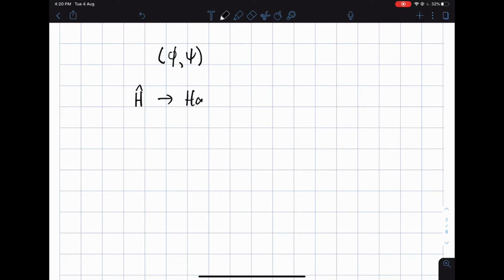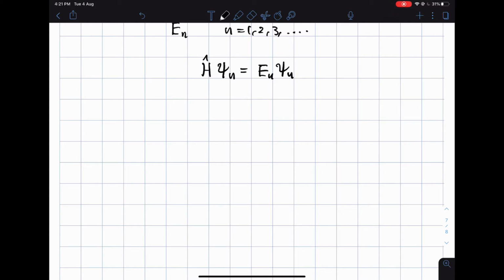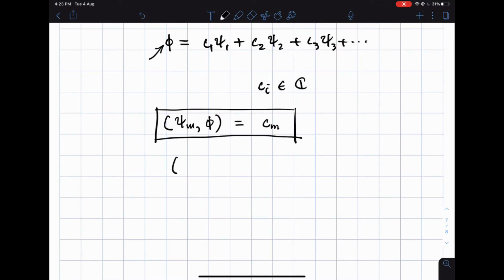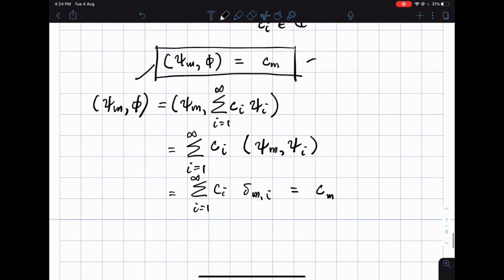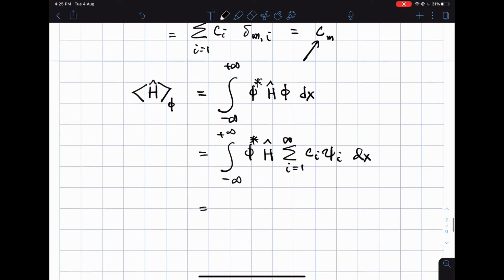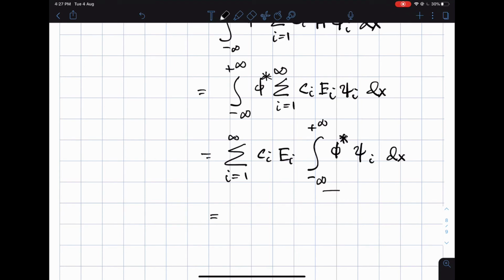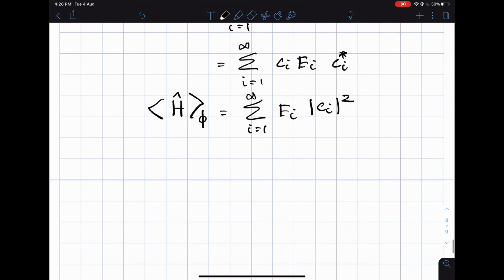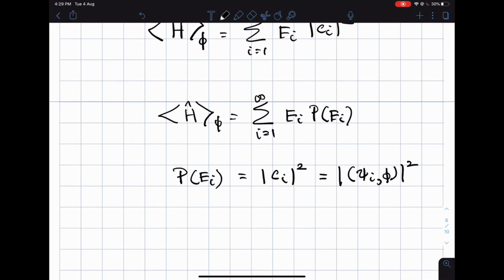Q1+L8V6: Interpretation of the Inner Product